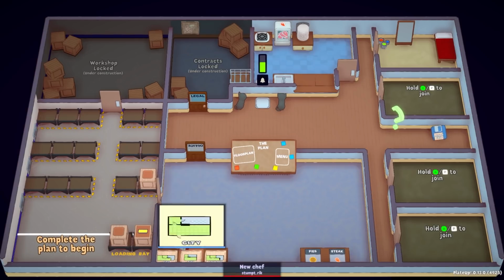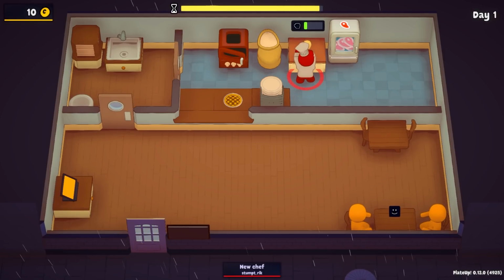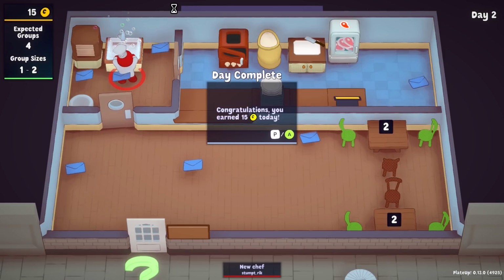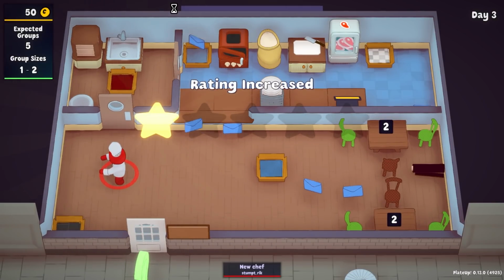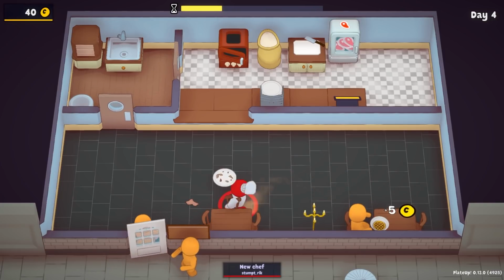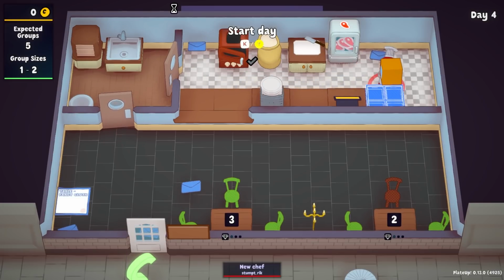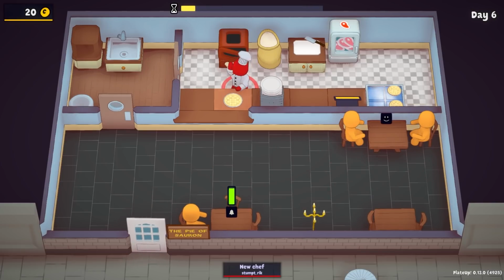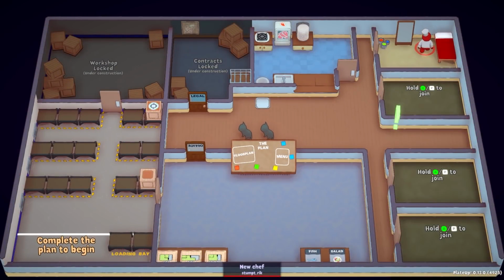THE PIE OF SAURON! - PlateUp (single player)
Stumpt Rik plays Plate Up, the rogue-like restaurant management game! It's like Overcooked, meets Diner Bros. meets... a rogue-like! This episode, I'm serving up pies at the Pie of Sauron!

►Did you miss an episode?